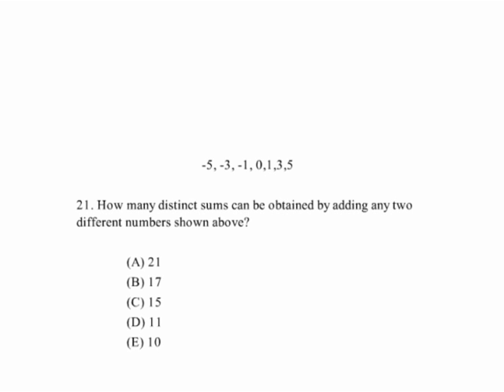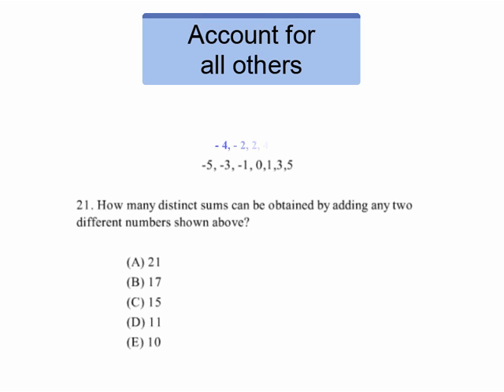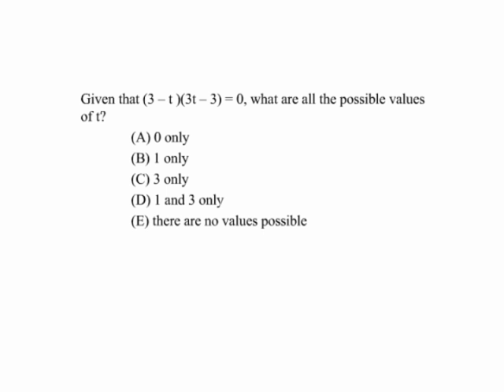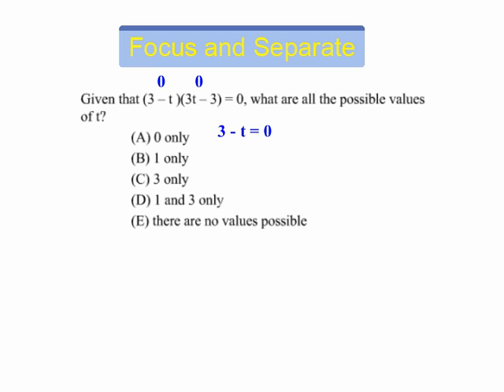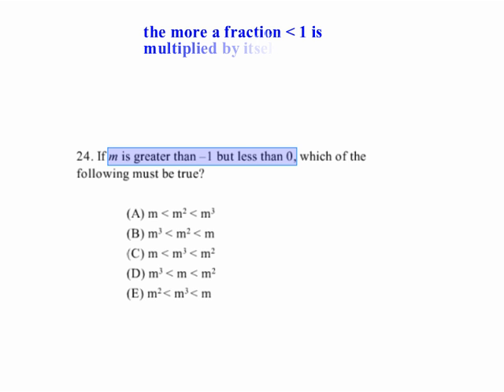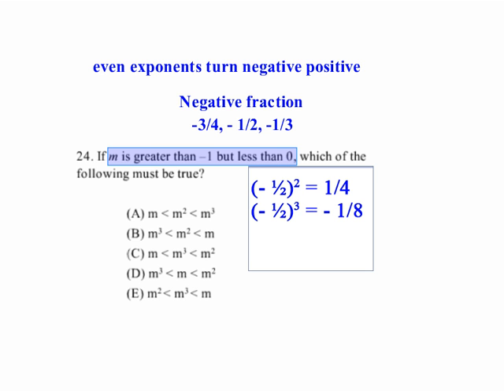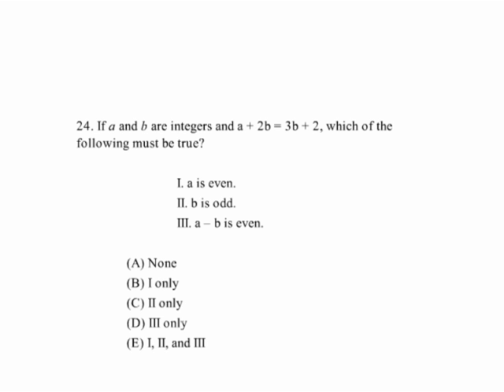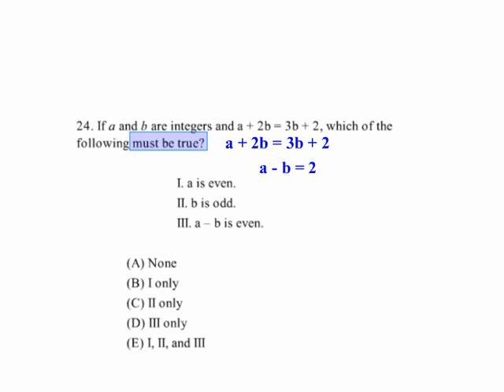SAT Number Property Math Question Instruction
This video will show you how to answer SAT number properties math questions.